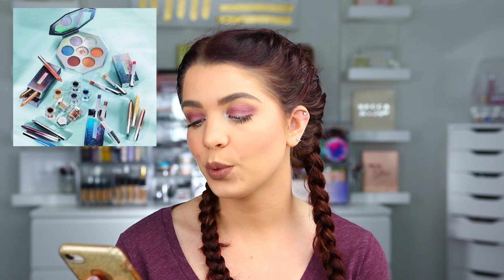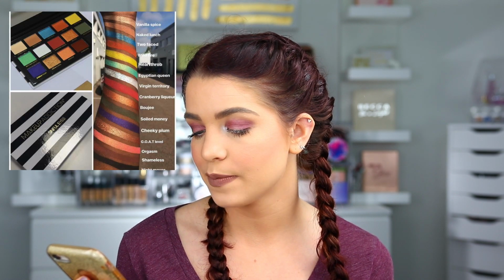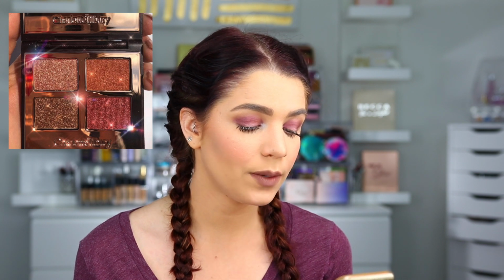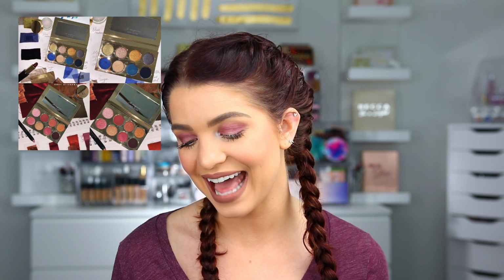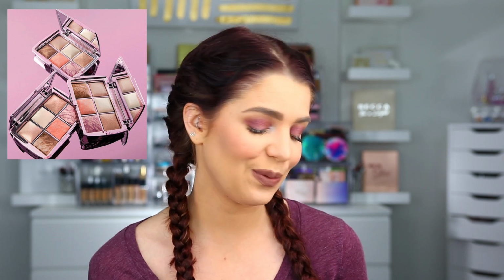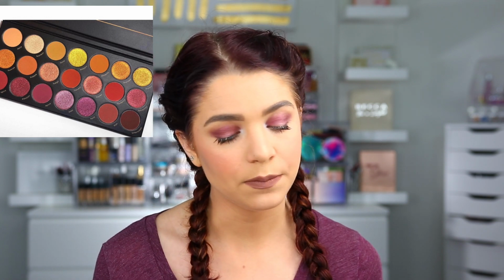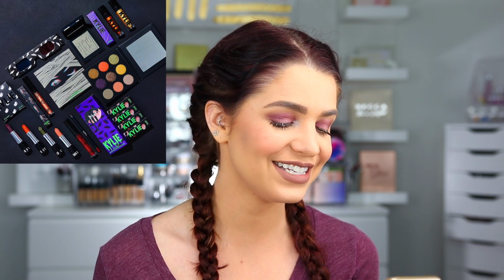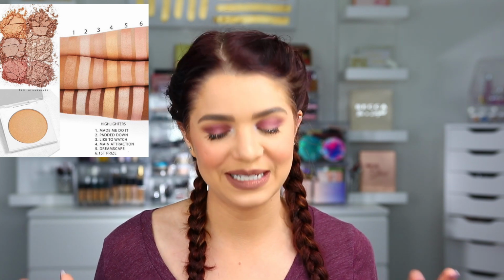In The Cart Or Forgot About Will I Buy It?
Milk Makeup Blur Stick
Maybelline Matte+Poreless Foundation
First Aid Beauty Hello Fab Bendy Avocado Concealer
Rimmel London Stay Matte Transparent Powder
Tarte Cosmetics Park Ave Princess Bronzer
Colourpop Best In Brows Kit
Pur Cosmetics Midnight Masquerade Palette
It Cosmetics Superhero Mascara
Kat Von D Everlasting Liquid Lipstick in Bow N Arrow

LETS BE FRIENDS ❤
Snap @makeupmollly